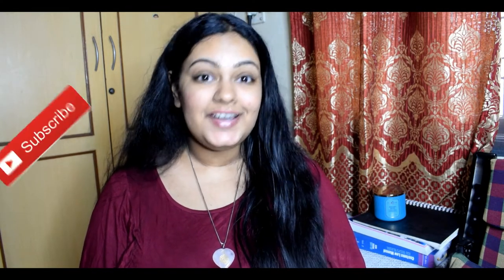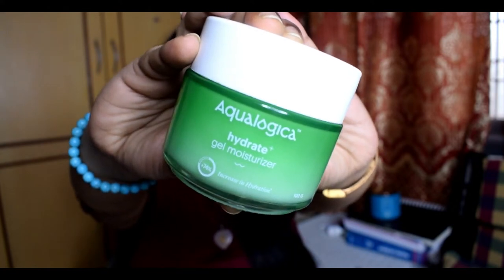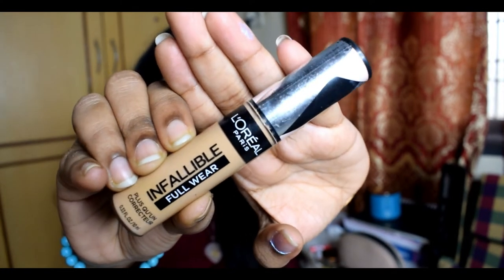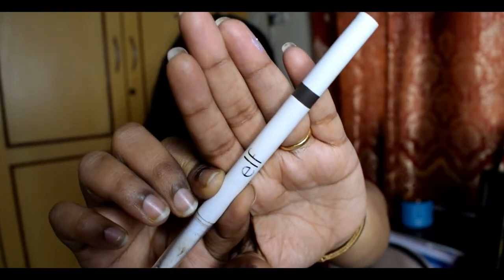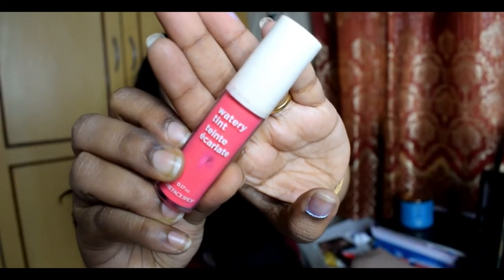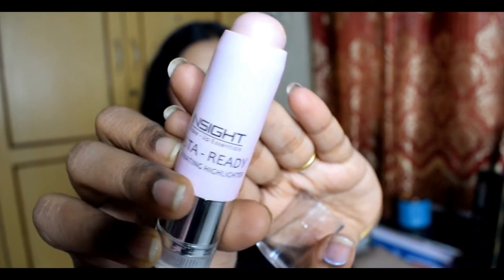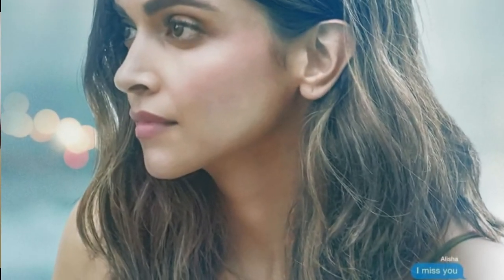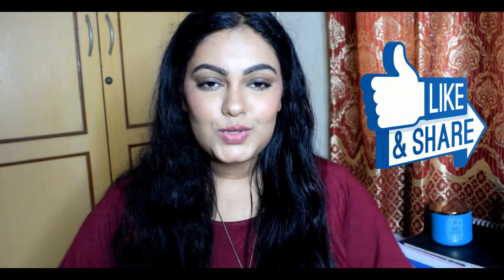Deepika Padukone Inspired Makeup from GEHRAIYAAN | Beginner Friendly Tutorial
Hi Everyone,
In today’s video i am back with a celebrity inspired makeup tutorial. This makeup look is inspired by Deepika Padukone from her upcoming movie GEHRAIYAAN in Amazon prime video Starring Deepika Padukone, Siddhant Chaturvedi, Ananya Panday and Dhairya Karwa, “Gehraiyaan Title Track” is composed by OAFF and Savera. The track is written by Ankur Tewari and sung by Lothika. This makeup is beginner friendly and also very natural and fresh makeup look.

Roposo : BlushPout

Video Editing & Music Filmora Wondershare.